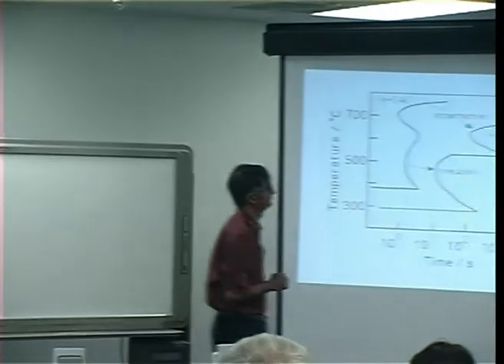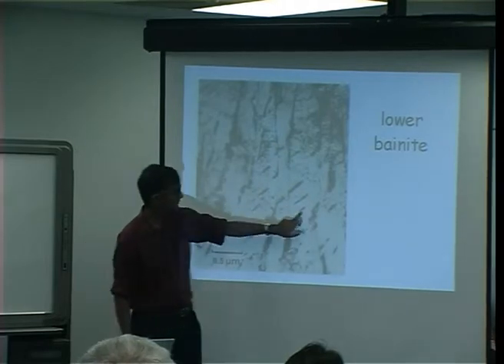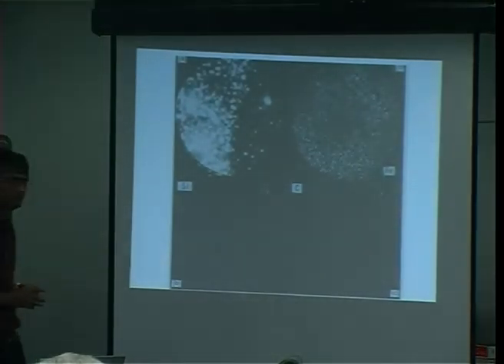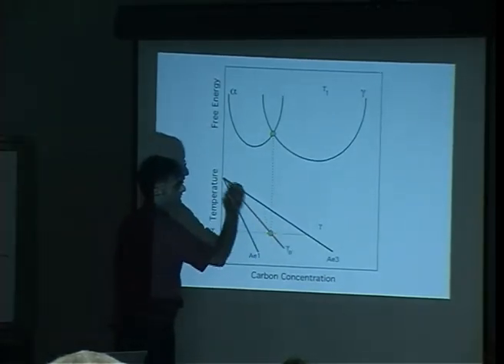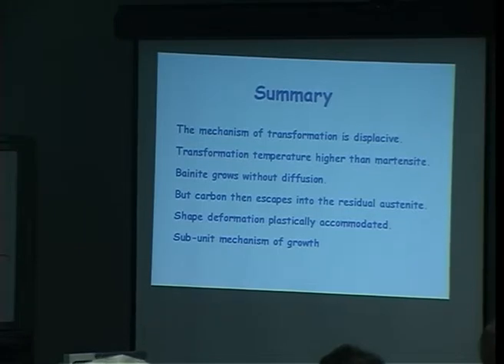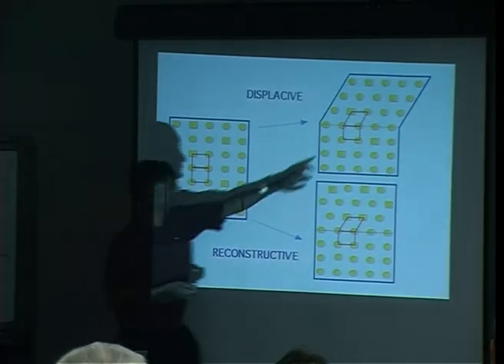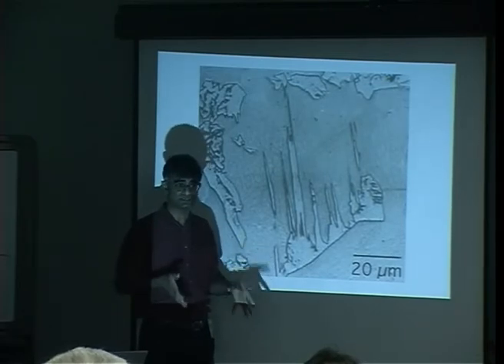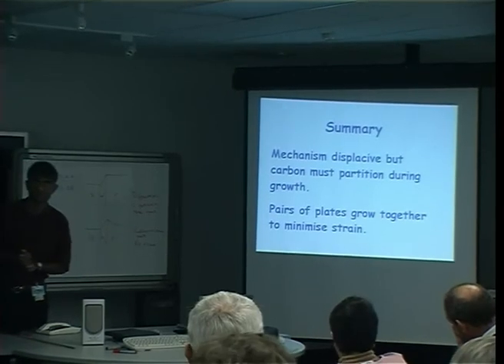Mechanism of the Bainite and Widmanstatten Ferrite Transformations in Steels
Bainite is a phase unique to steels. Widmanstatten ferrite forms at a higher temperature, involving paramilitary transformation.

This should be useful to anyone interested in solid-state phase transformations and the physical metallurgy of steels.

The talk was delivered at CSIRO, Adelaide, Australia by Professor H. K. D. H. Bhadeshia of the University of Cambridge.